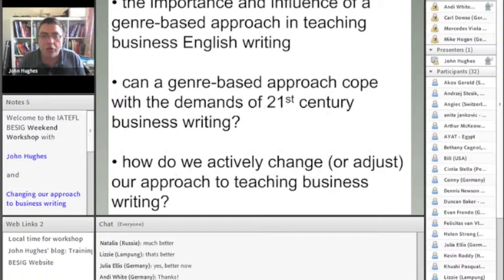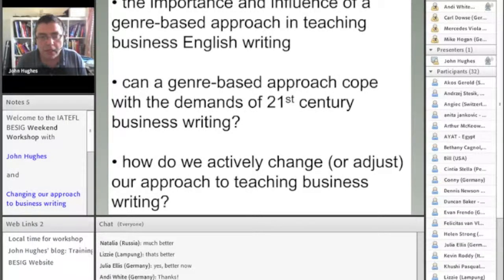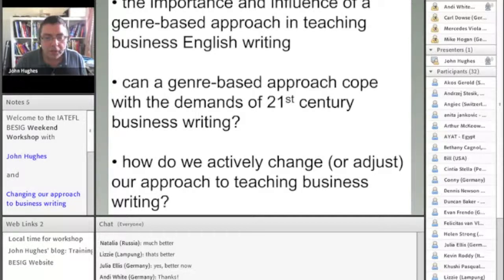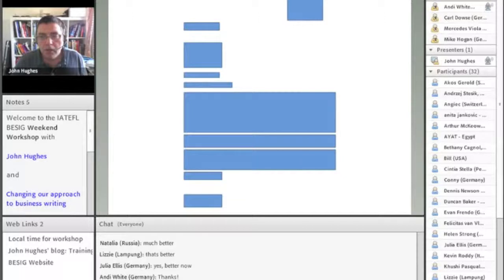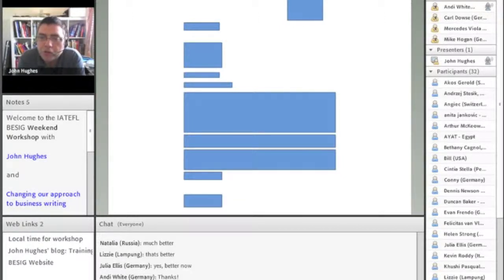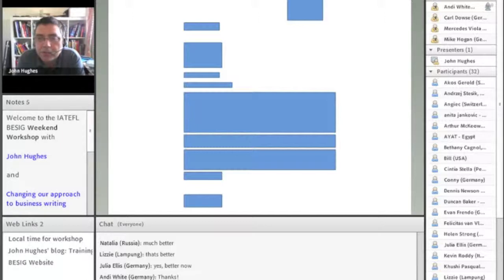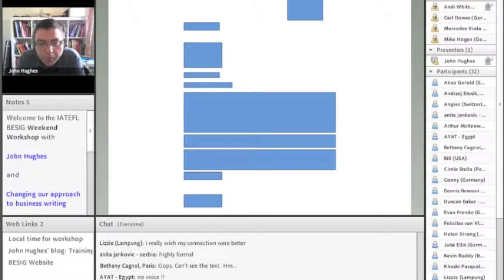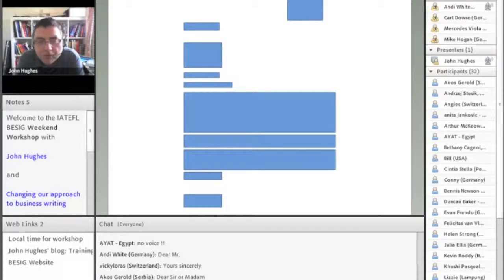John Hughes Clip